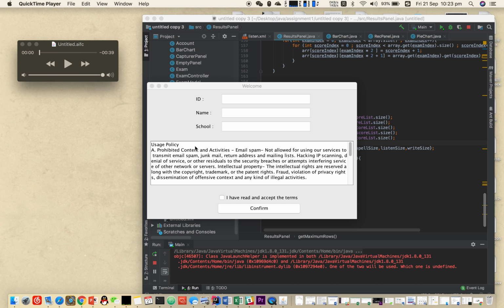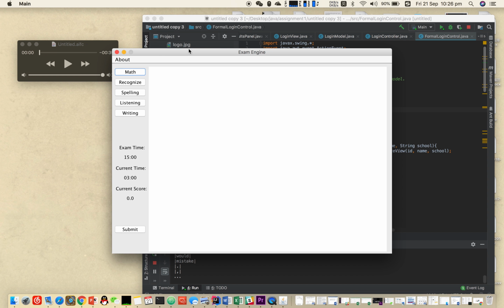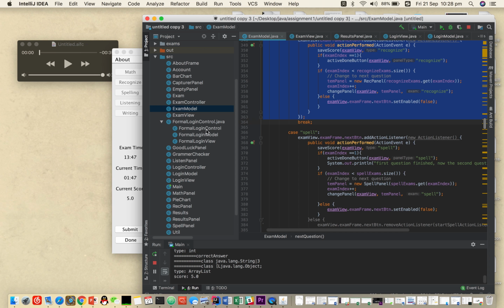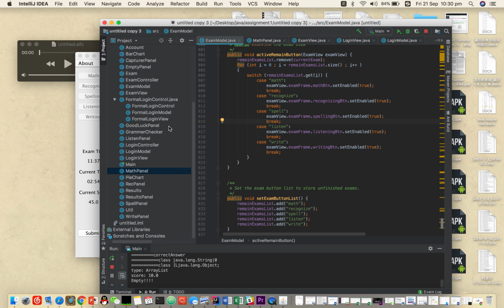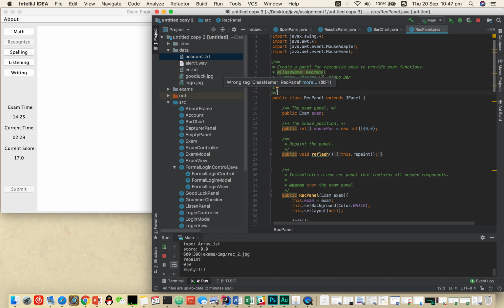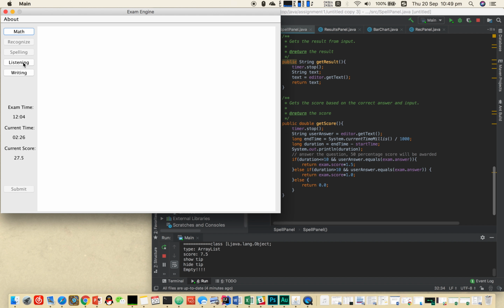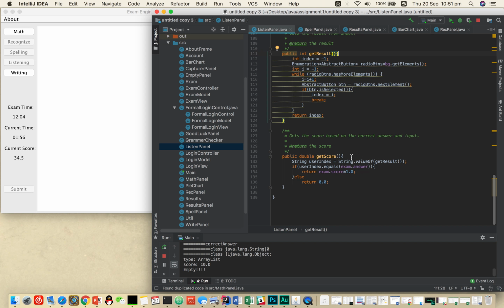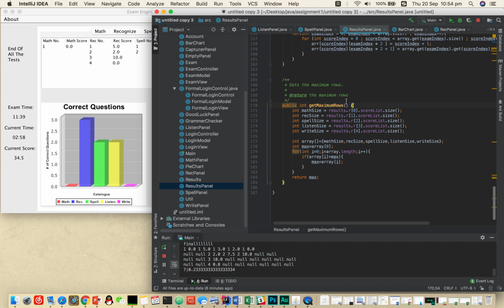Advanced JAVA assignment1